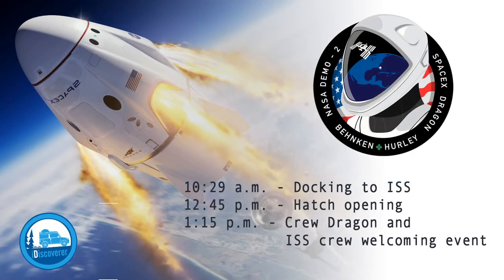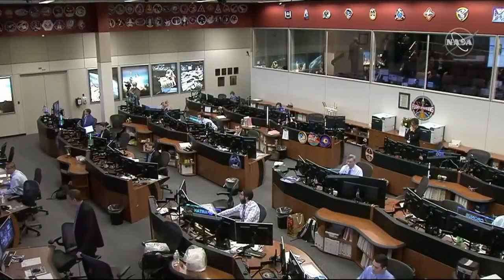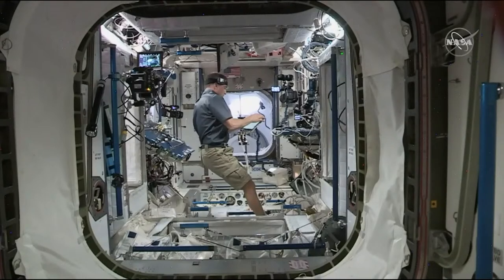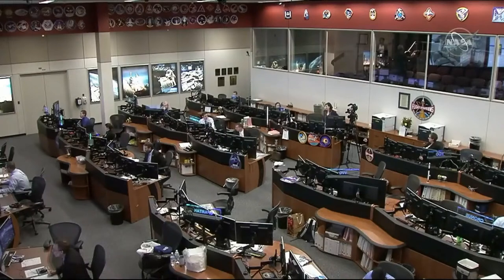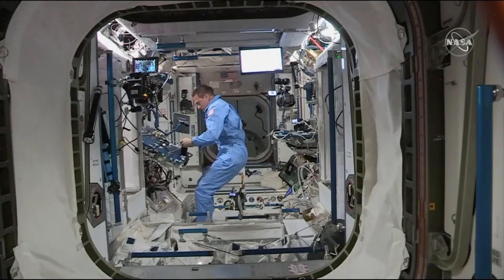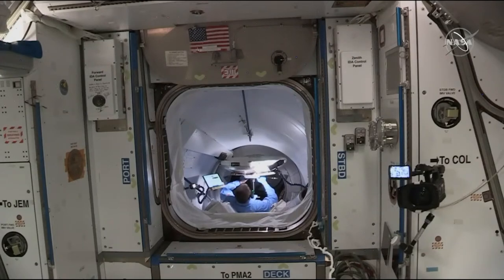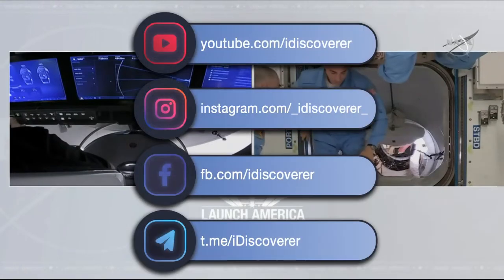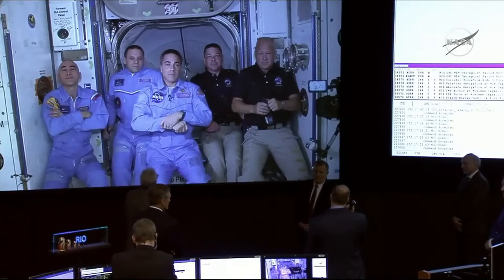Crew Dragon docking to ISS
NASA Astronauts Arrive at the International Space Station on SpaceX Spacecraft

10:29 a.m. - Docking of the SpaceX/DM-2 Crew Dragon and NASA astronauts Doug Hurley and Bob Behnken to the International Space Station - Hawthorne, California/Johnson Space Center (All Channels)
12:45 p.m. - SpaceX/Crew Dragon hatch opening to the International Space Station - Hawthorne, California/Johnson Space Center (All Channels)
1:15 p.m. - SpaceX/Crew Dragon and International Space Station crew welcoming event aboard the International Space Station (All Channels)